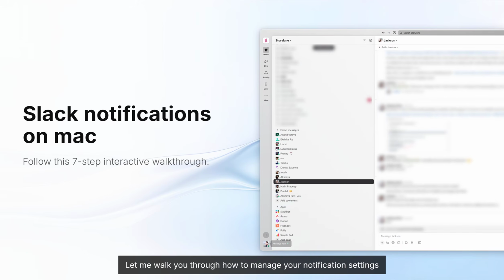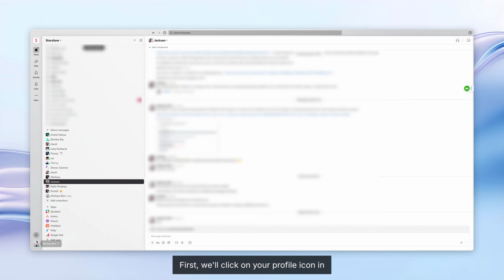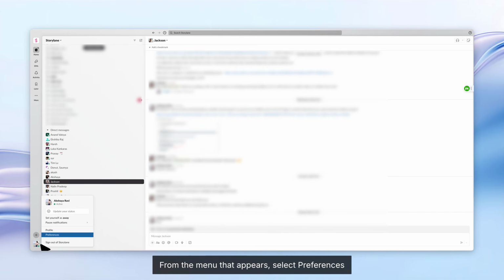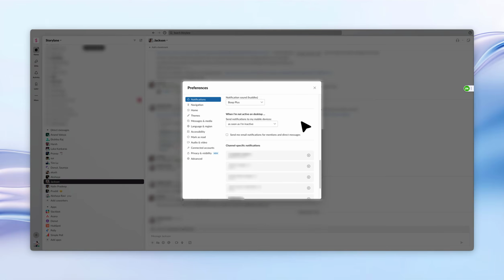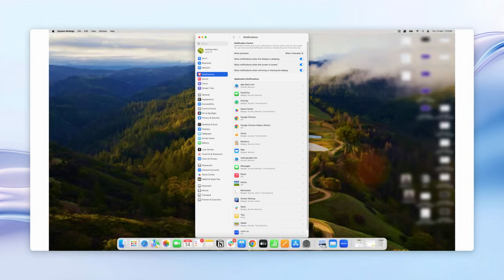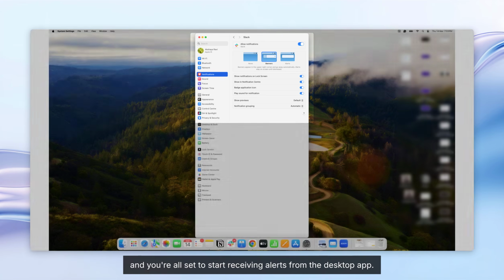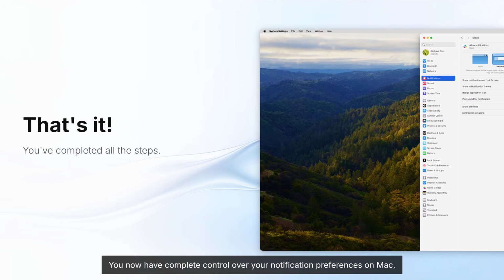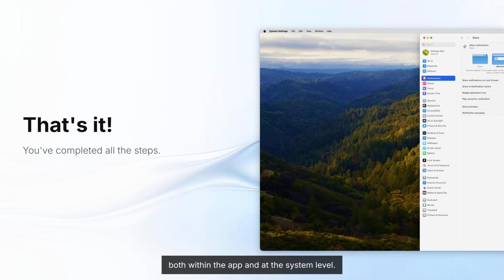How to Set Up Slack Notifications on Mac - Complete Tutorial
Learn how to customize and enable Slack notifications on your Mac to stay updated with important messages and mentions. This step-by-step tutorial walks you through accessing Slack notification settings and configuring different types of alerts for your workspace. Whether you want to set up general notifications, schedule-based alerts, or channel-specific settings, this guide covers everything you need to know about managing Slack notifications on macOS. Perfect for remote workers, team collaboration, and anyone looking to optimize their Slack experience on Mac.

0:00 Navigate to profile icon in bottom left corner
0:10 Select Preferences option from menu
0:20 Explore notification settings overview
0:30 Configure general notification preferences
0:40 Set up schedule-based notification timing
0:50 Customize channel-specific notification rules
1:00 Adjust mobile notification settings
1:10 Review and save notification changes

This tutorial helps you take control of your Slack notifications so you can stay productive while receiving the right alerts at the right time. Master these Slack settings to improve your workflow and team communication on Mac.